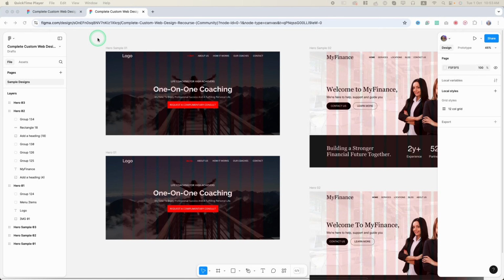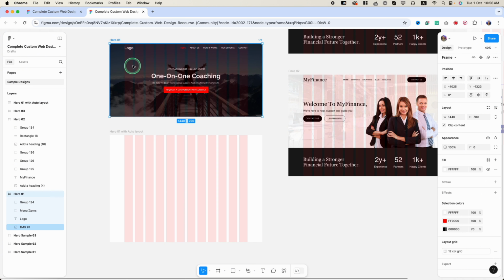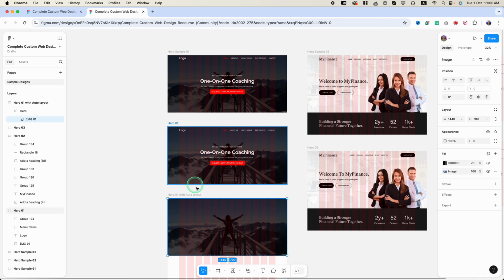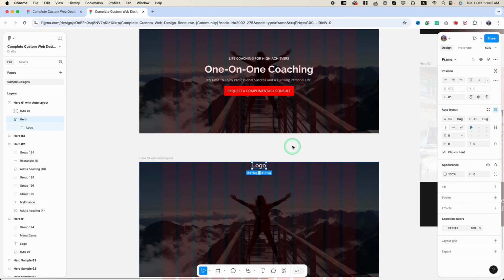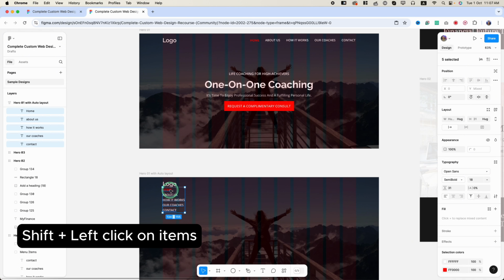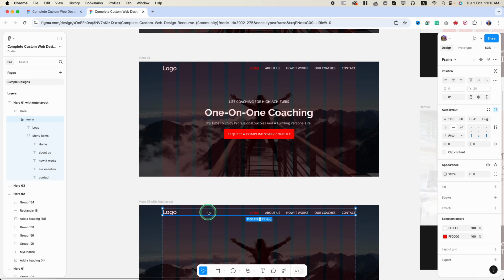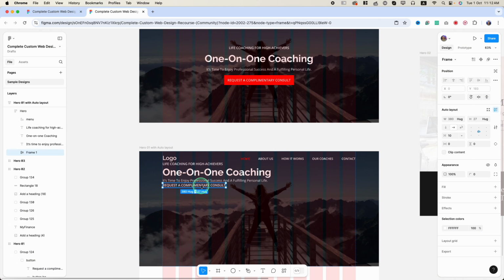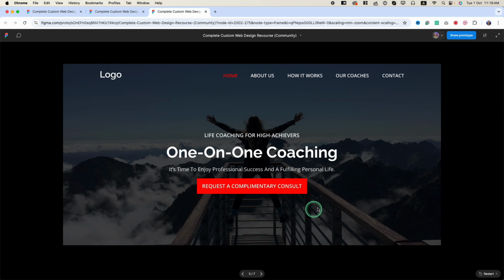Design Figma Hero section with Auto layout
In This video, You'll find out how to Design Figma Hero section with Auto layout